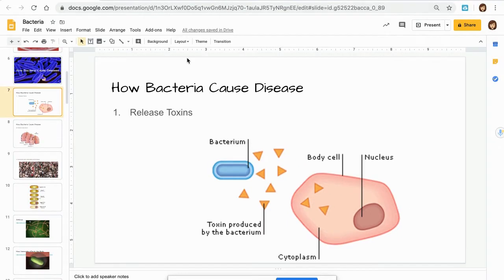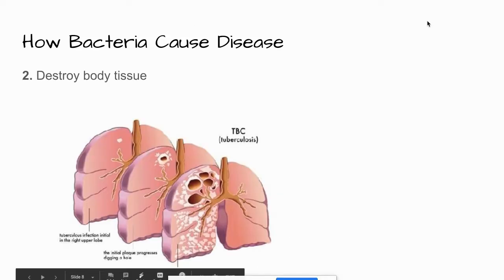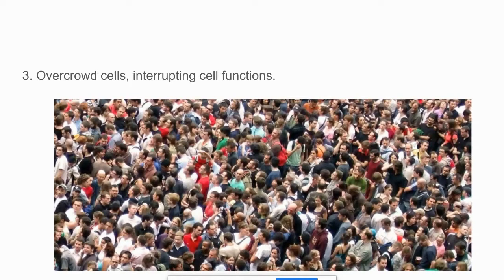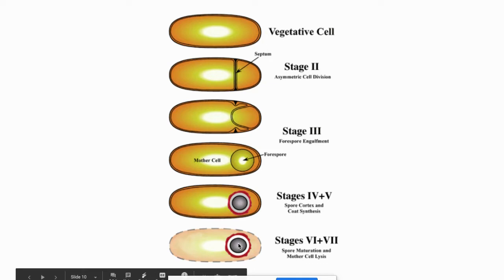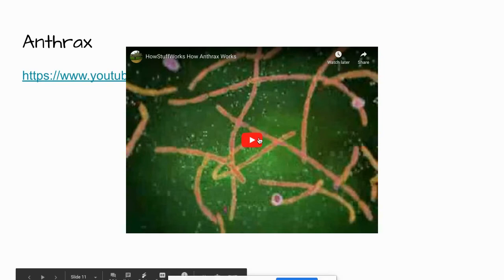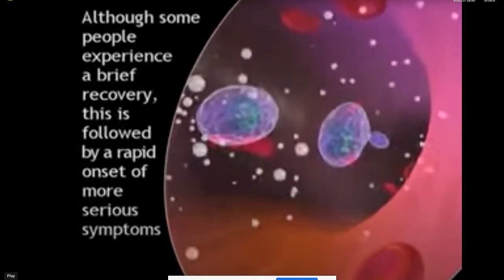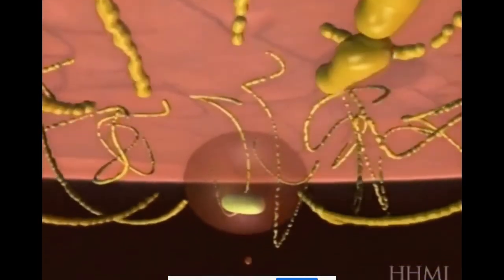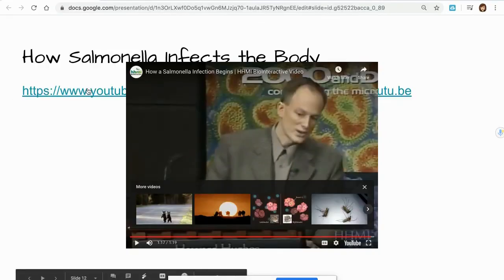*Bacteria and Disease